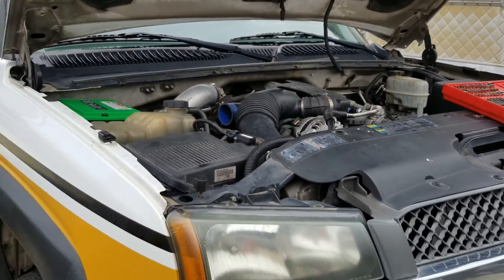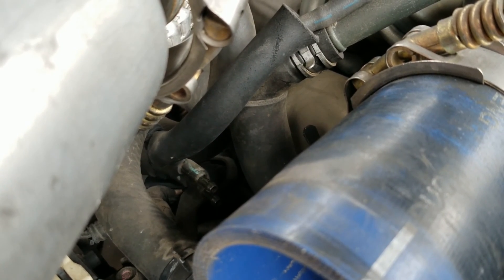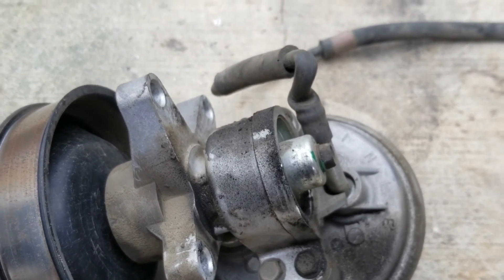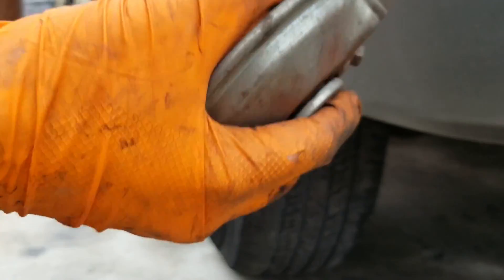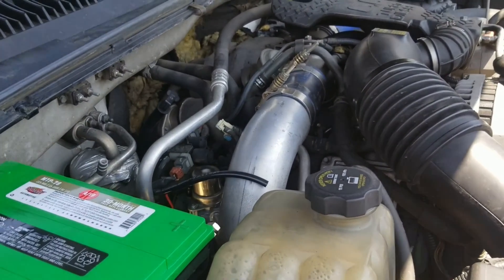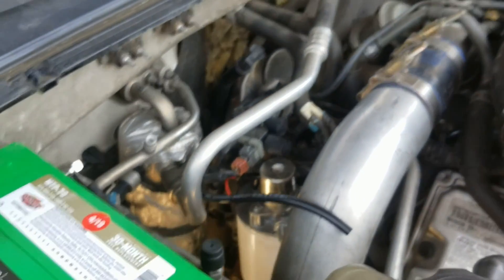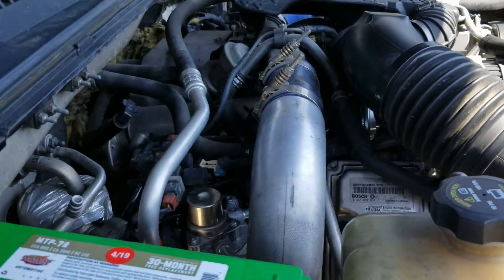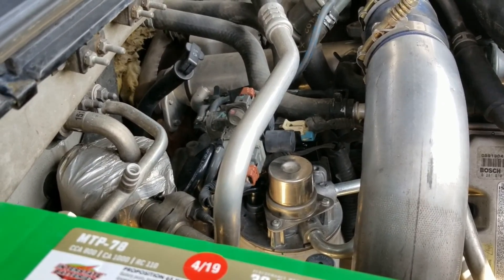How To Fix P0404 EGR Code on LB7 Duramax Diesel California Emissions Model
Wanted to make this video as I had some fun trying to understand how all of this works. I finally figured it all out and wanted to share it with you to ensure you don't have to do the amount of research I did. Hopefully all of this makes sense and I hope it helps you solve your problem. 2003 Duramax Diesel - exhaust gas recirculation open position performance troubleshooting and solution - what to look for